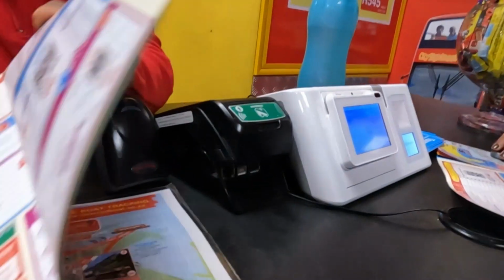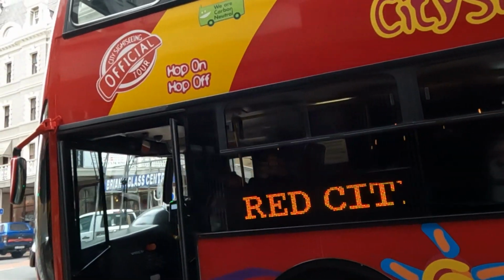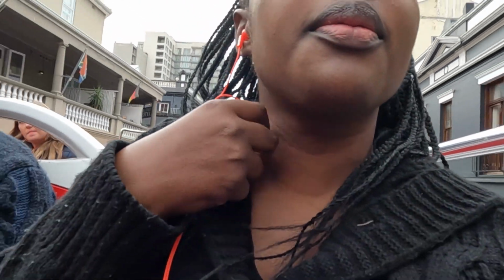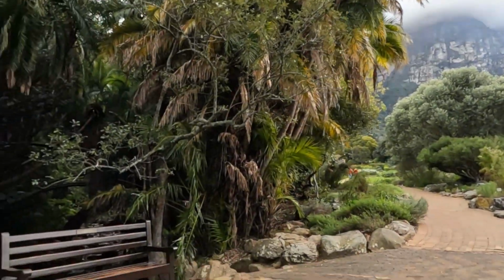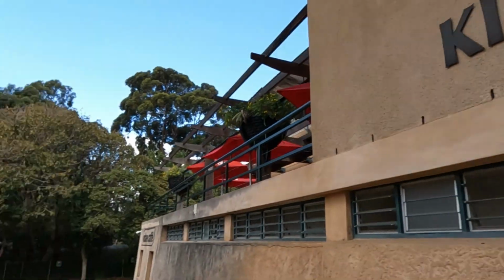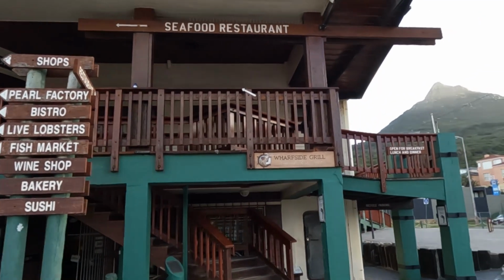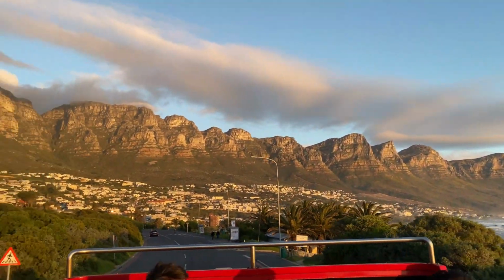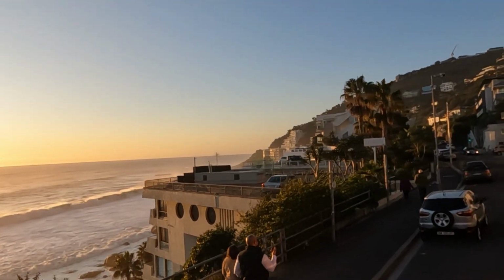REALITY of exploring CAPETOWN without A GUIDE.